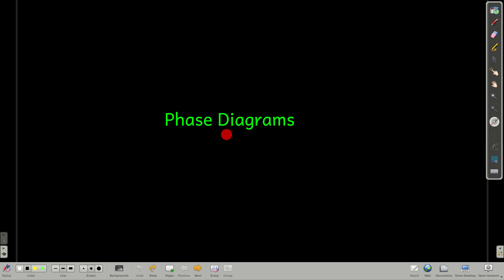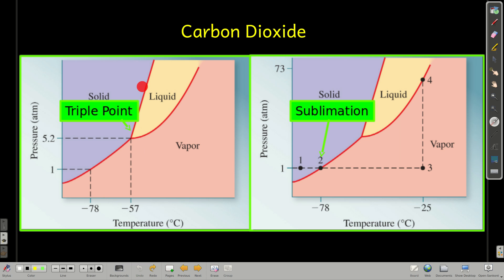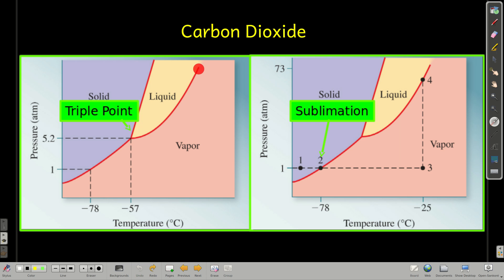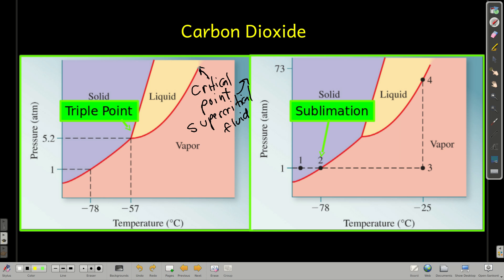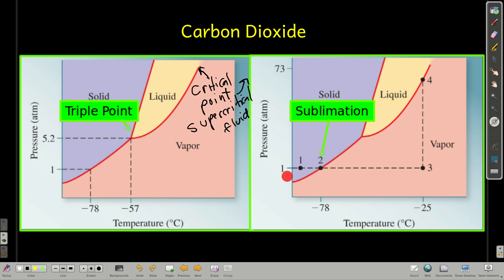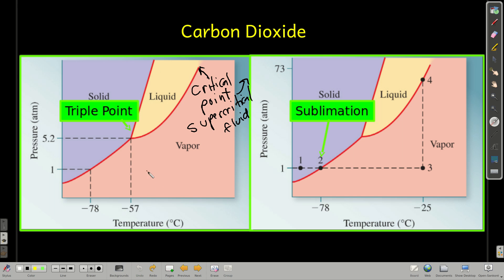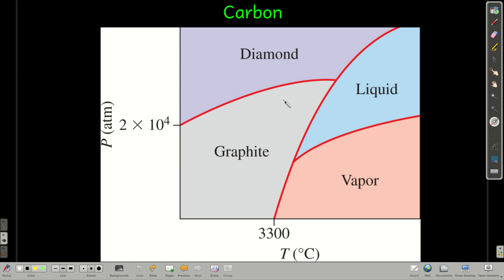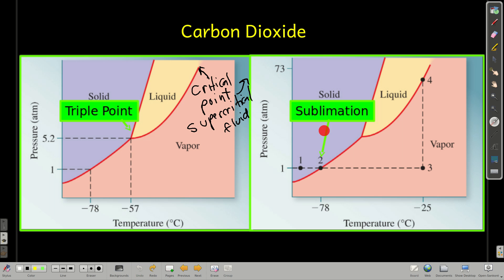Chem101 Phase Diagrams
Phase diagrams.